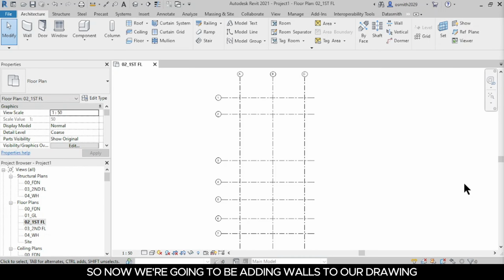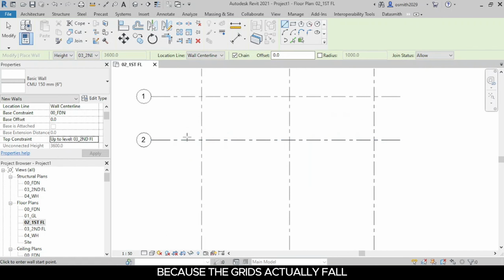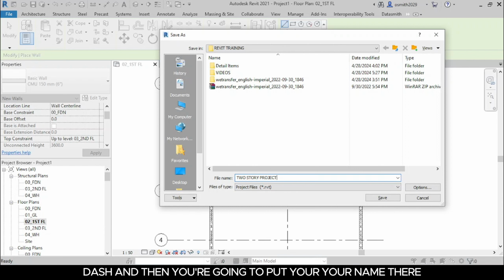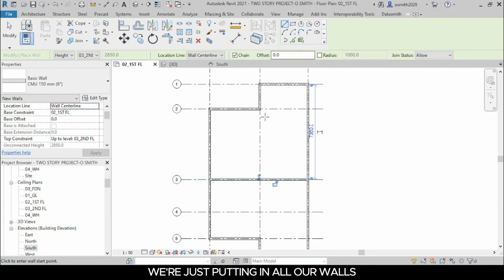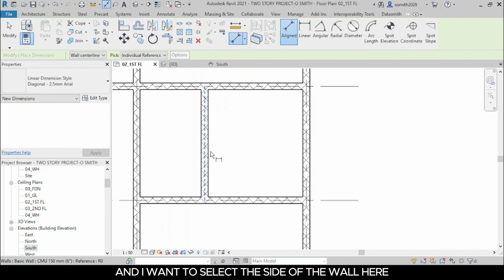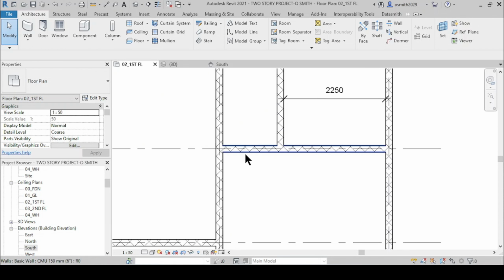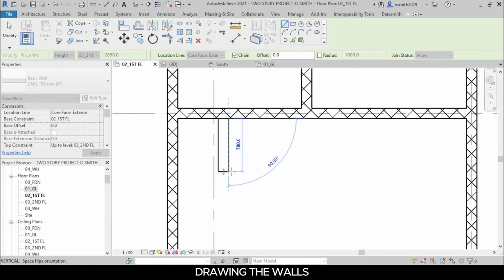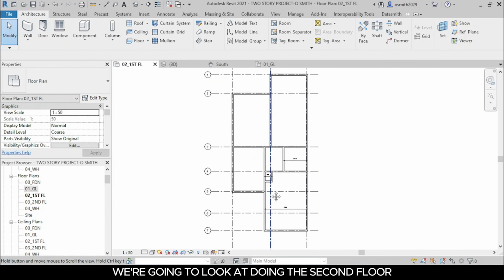AM Drafting 3 Creating Walls on Revit Pt 1